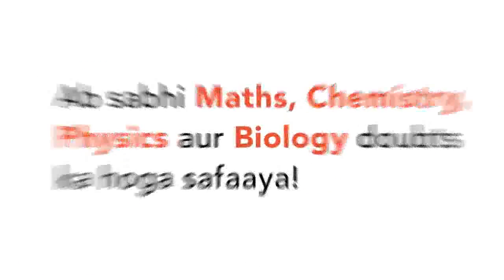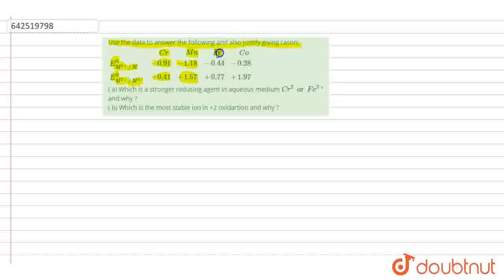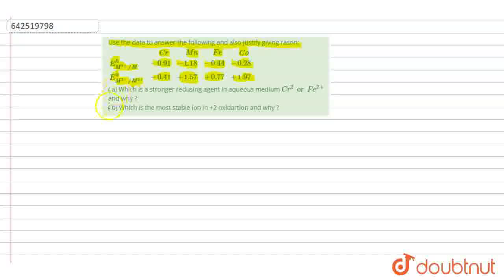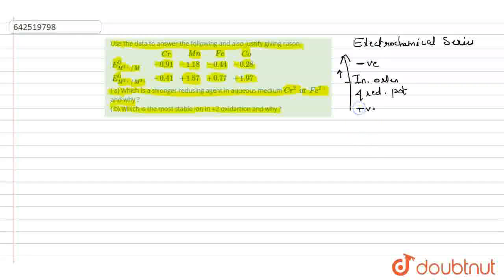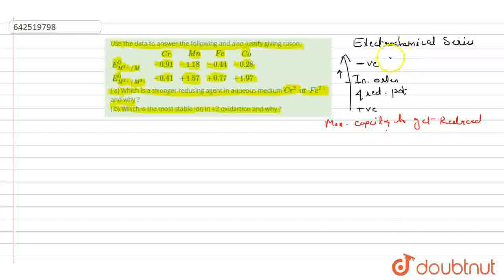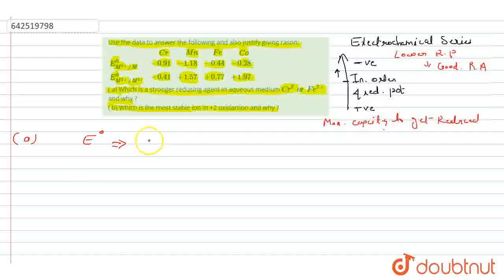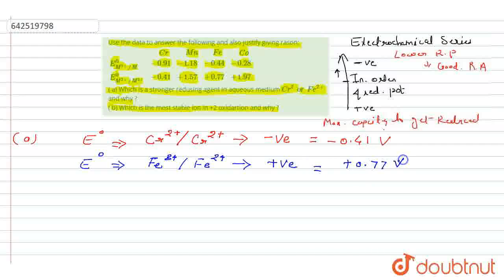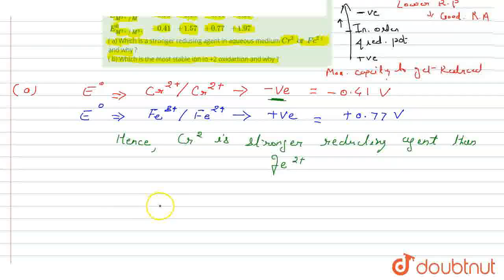Use the data to answer the following and also justify giving rason: {:(, Cr, Mn, Fe, Co),(E_(M^(...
Use the data to answer the following and also justify giving rason: {:(, Cr, Mn, Fe, Co),(E_(M^(2+)//M)^0,-0.91,-1.18,-0.44,-0.28),(E_(M^(3+)//M^(2+))^0,-0.41,+1.57,+0.77,+1.97):} ( a) Which is a stronger redusing agent in aqueous medium Cr^(2+) or Fe^(2+) and why ? ( b) Which is the most stable ion in +2 oxidartion and why ?
Class: 12
Subject: CHEMISTRY
Chapter: XII BOARDS
Board:CBSE

👉 Have Any Query? Ask Us.